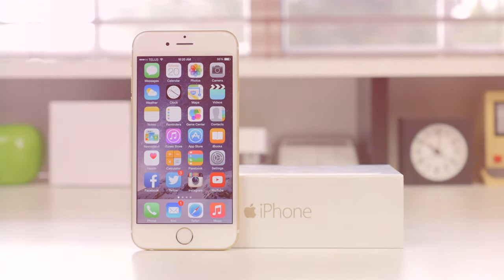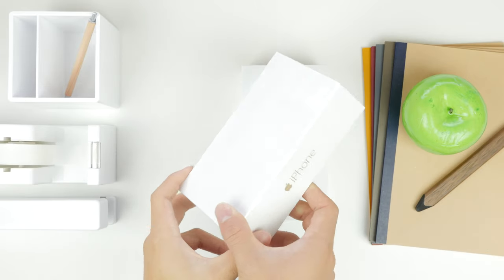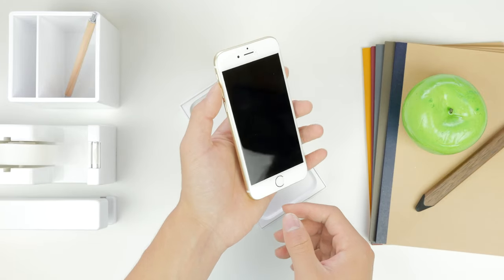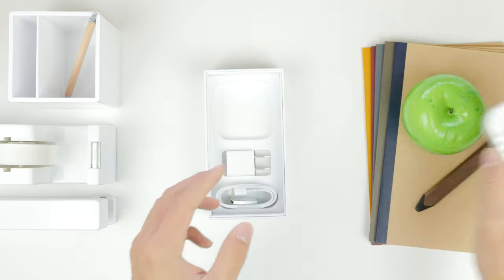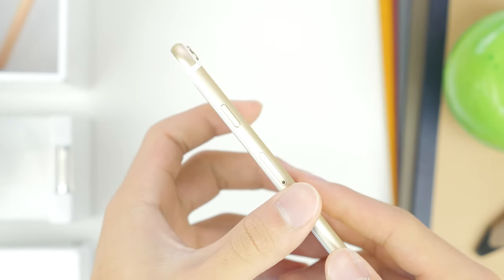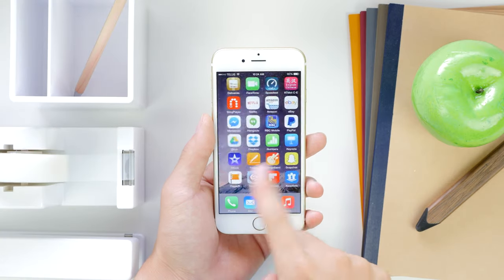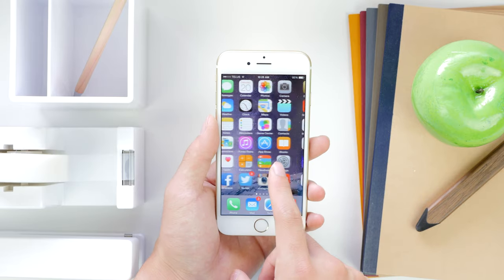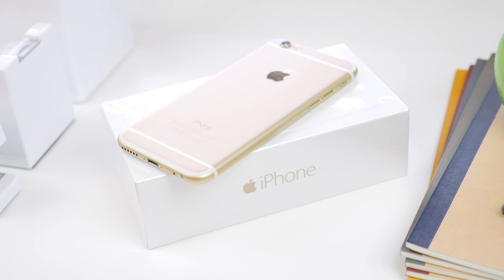Apple iPhone 6 Unboxing & First Look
An unboxing and first look at the Apple iPhone 6!